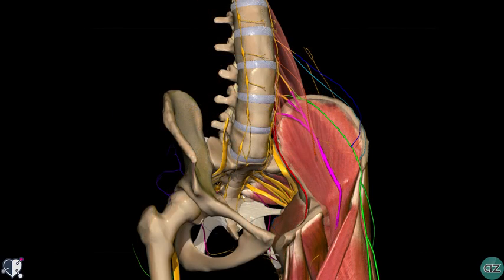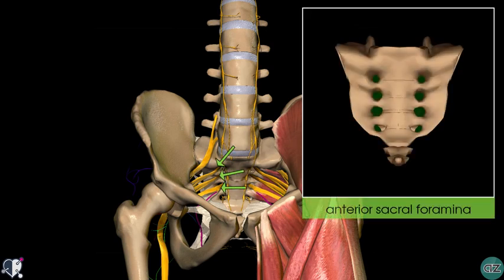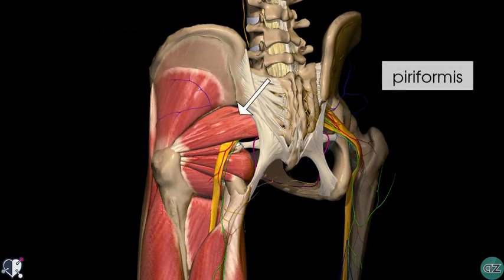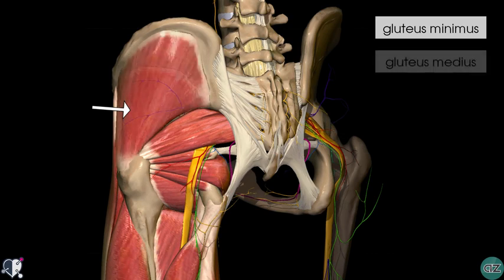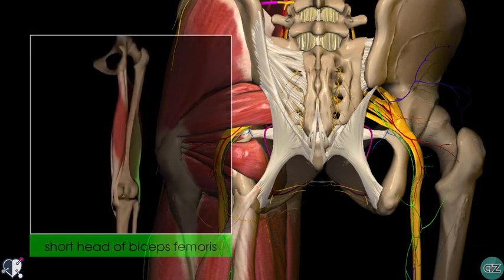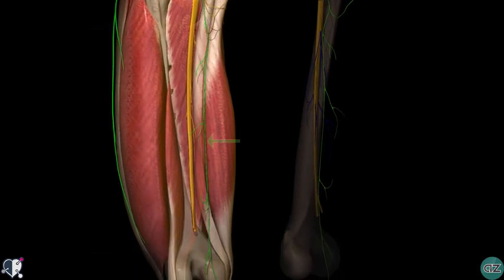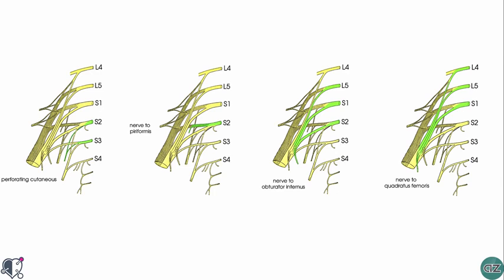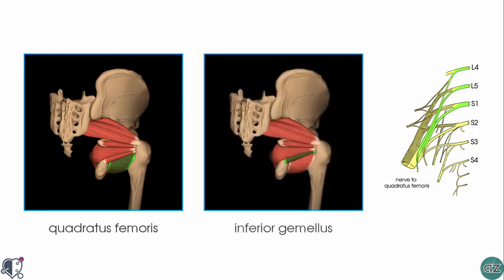Sacral Plexus Anatomy Tutorial HIGH